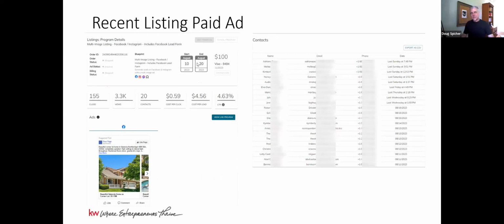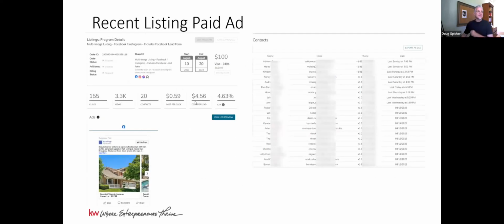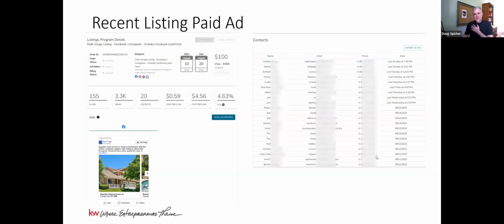Paid Ads (10 of 12) Review Performance of a Recently Run Ad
Let's take a look at the performance metrics for a recently run Facebook/Instragram lead generating listing ad.